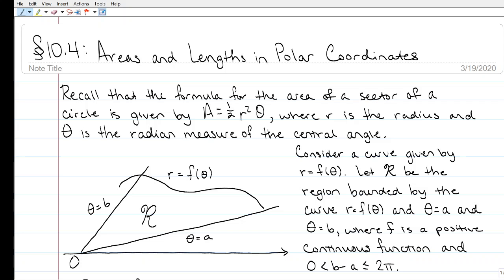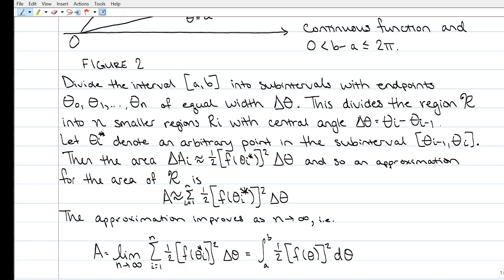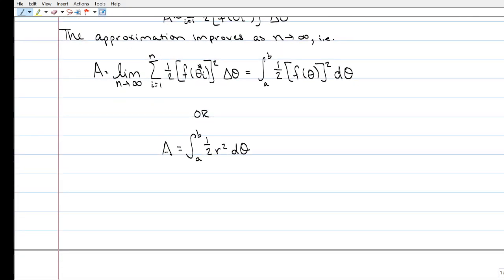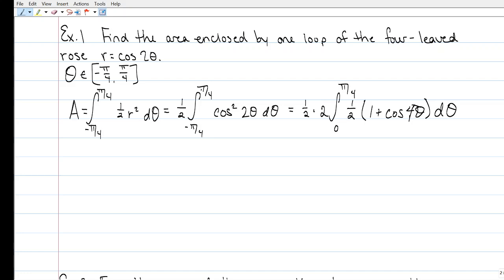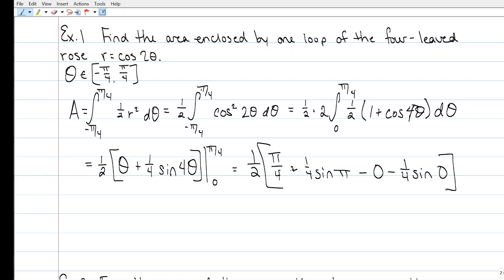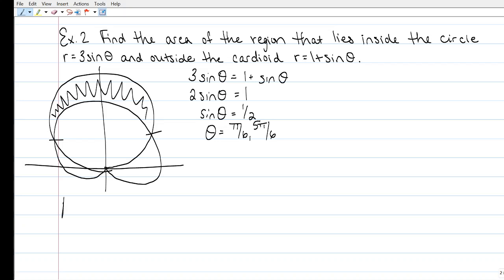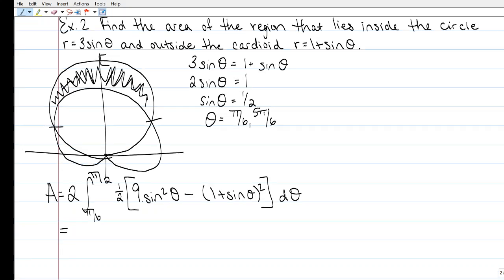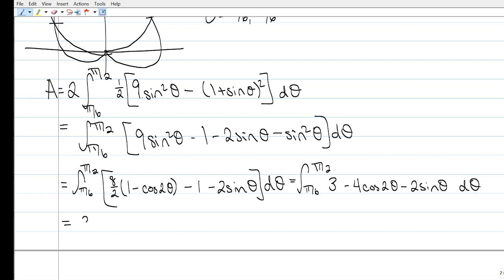MATH243 CH10 Section 4A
By: Alexandra Echart